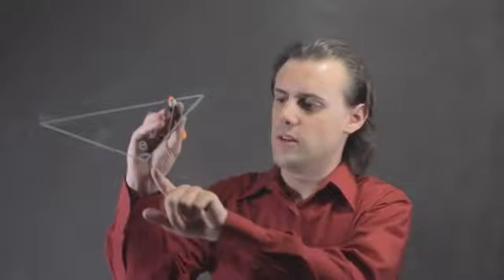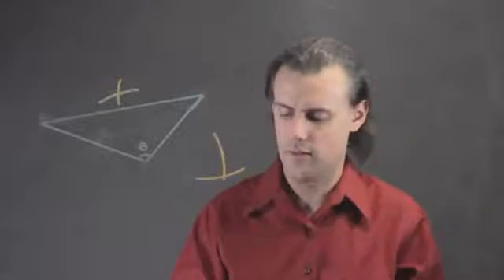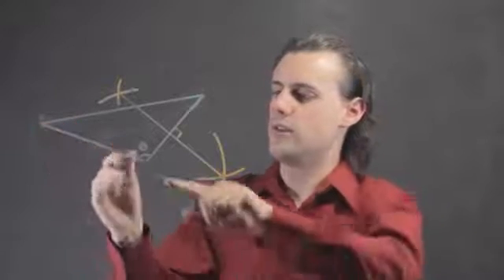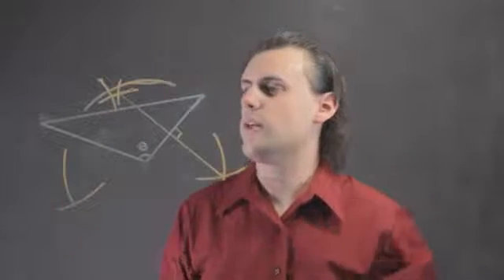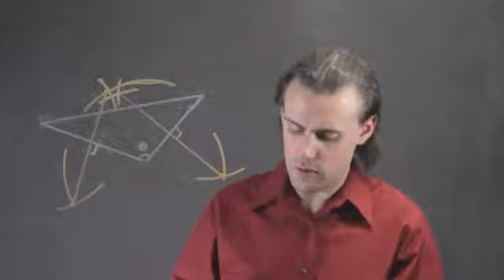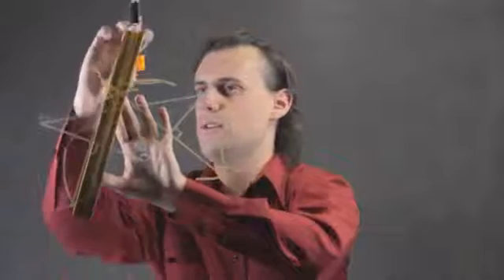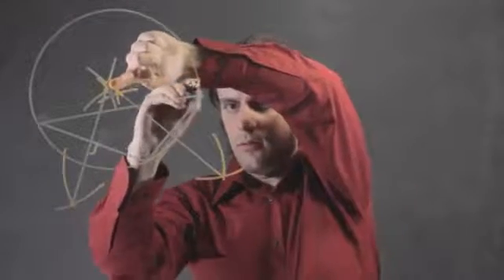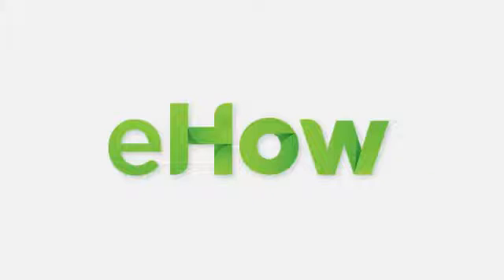How to Construct a Circumscribed Circle of an Obtuse Triangle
How to Construct a Circumscribed Circle of an Obtuse Triangle. Part of the series: Math Conversions, Equations & More. Constructing a circumscribed circle of an obtuse triangle will require you to find which of the three angles is greater than 90 degrees. Construct a circumscribed circle of an obtuse triangle with help from an experienced mathematics educator in this free video clip.